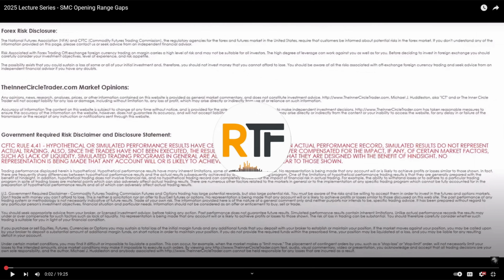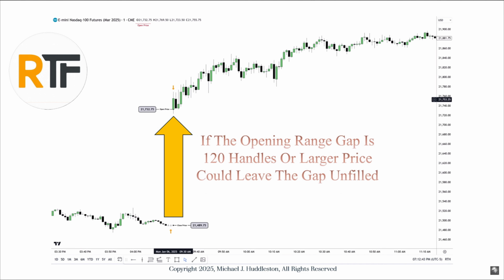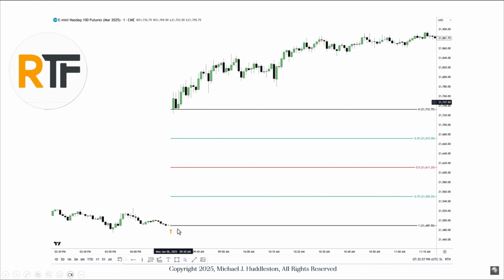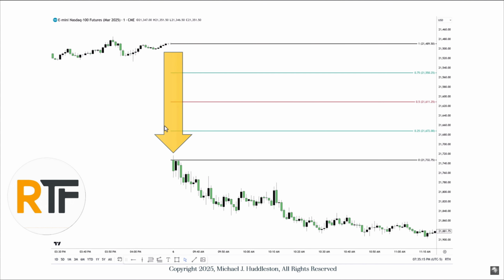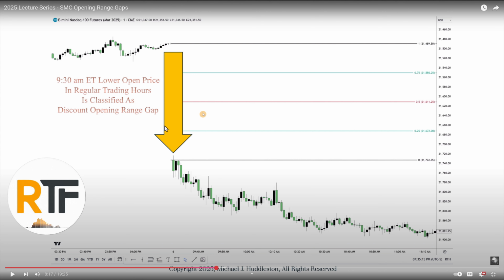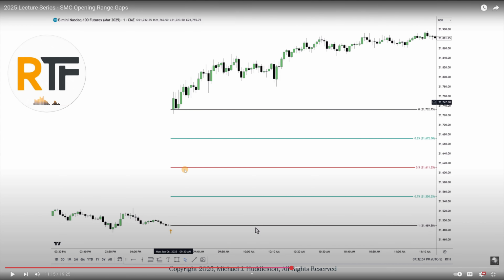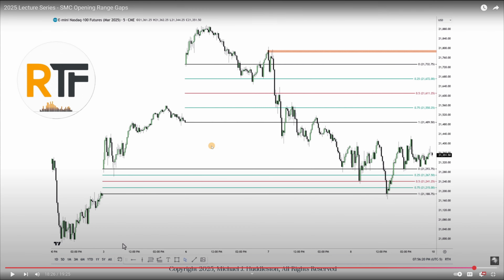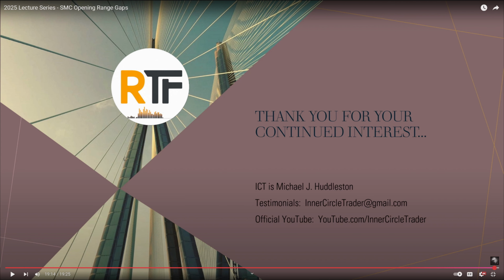ICT Lecture Series 2025: SMC Opening Range Gap | My Lecture Notes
Here are my lecture notes for ICT's 2025 Lectures. This is not meant to be a summary of his videos. I encourage you to watch his original video.